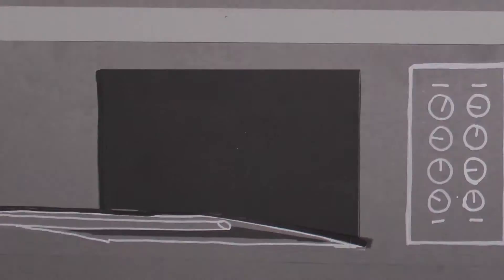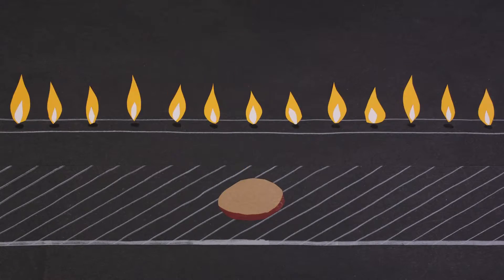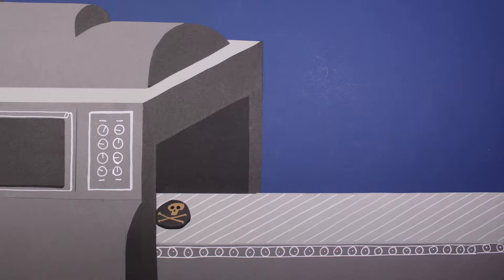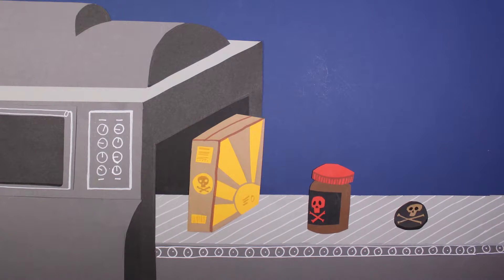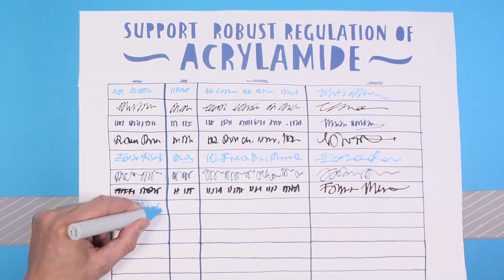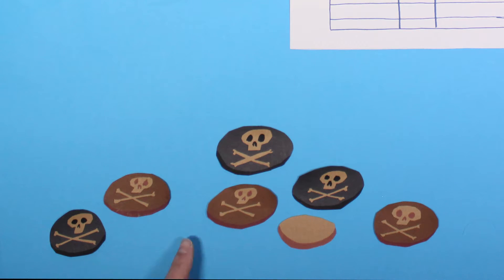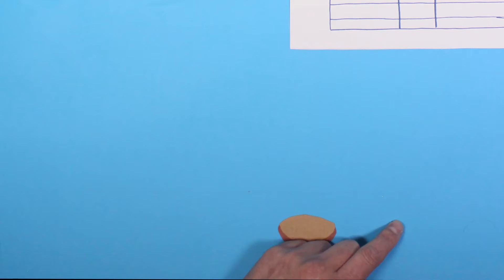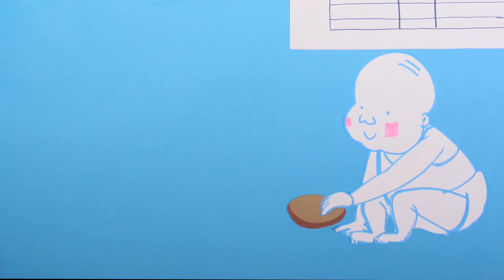Acrylamide! EU Protect Our Food Safety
Big corporations want to leave a dangerous substance, acrylamide, in everyday foods such as bread, breakfast cereals, coffee, crisps and even baby food. Changing Markets commissioned this animation to promote the SumOfUs petition for tighter restrictions on Acrylamide.